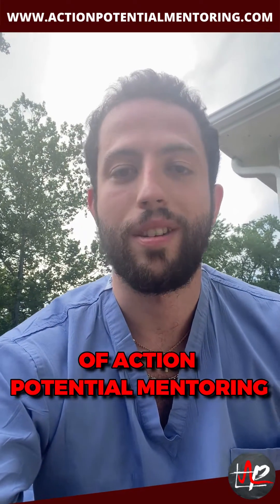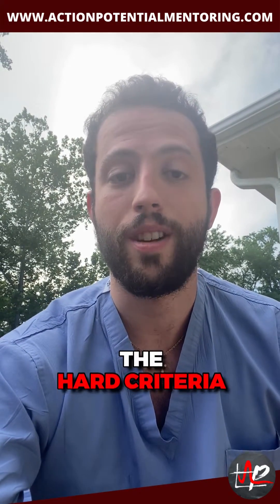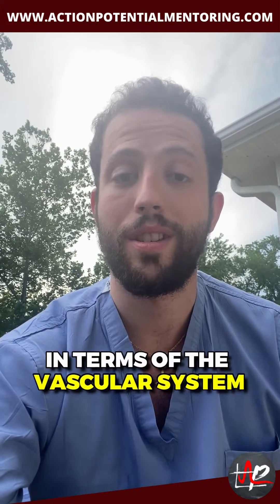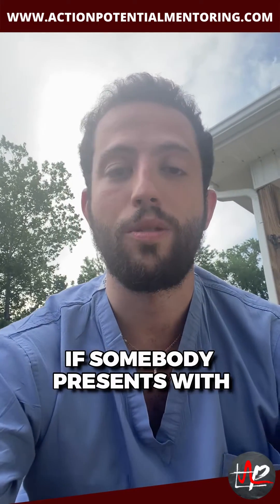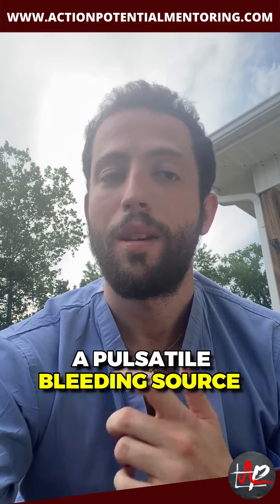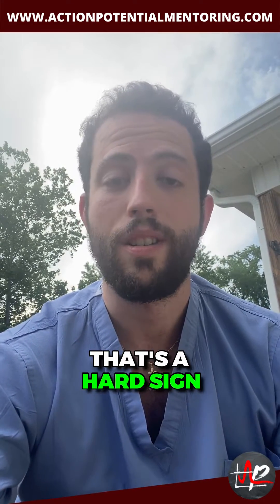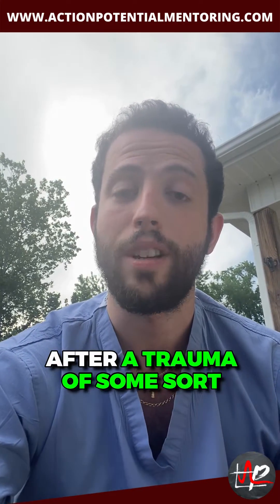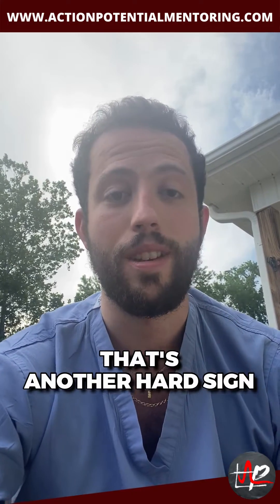HARD Criteria For Bleeding - USMLE Step 2 CK / Surgery Shelf